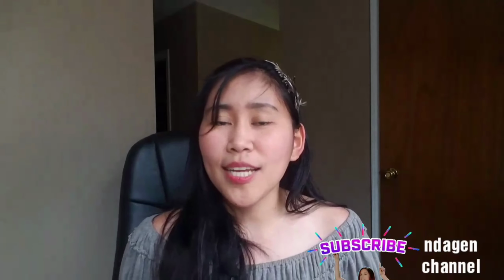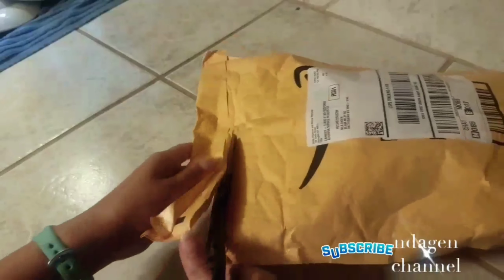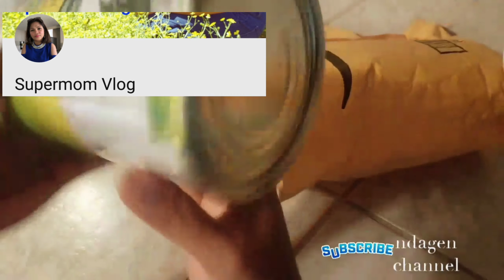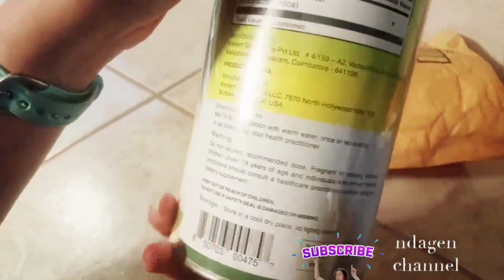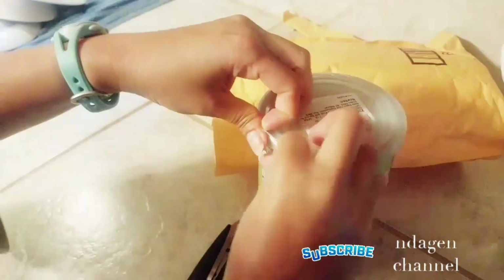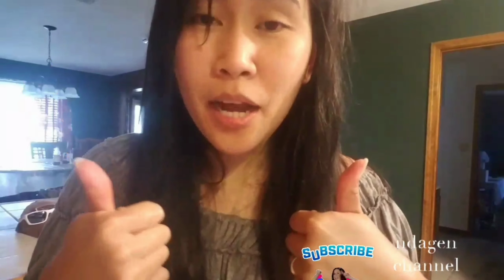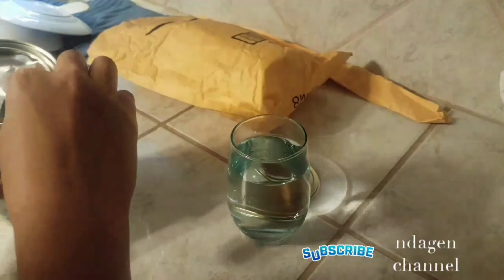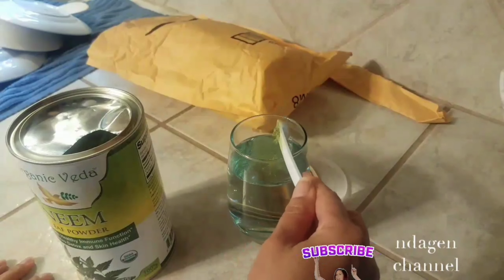Because of NEEM ! Mother's day turn into a Bitter Day! neem health benefits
What is Neem?

Neem (Azadirachta indica) is the common name of an extremely important tree native to the Indian subcontinent, although it now grows in certain parts of the Middle East as well. Neem trees are actually in the mahogany family of trees, Meliaceae. These trees grow very rapidly and have broad-spreading leaves, which they can drop quickly in a drought so as to protect the rest of the trees. This quality makes them extremely resilient to challenging environments; they are primarily found in tropical and subtropical zones. The flowers are very fragrant and white in color, while the fruit of the neem tree is a small drupe with a bittersweet pulp.

If you like to shop in my POSHMARK STORE here's the link below.Feel free to shop.